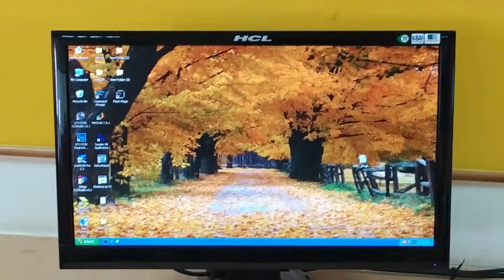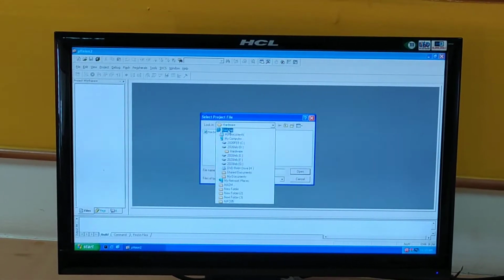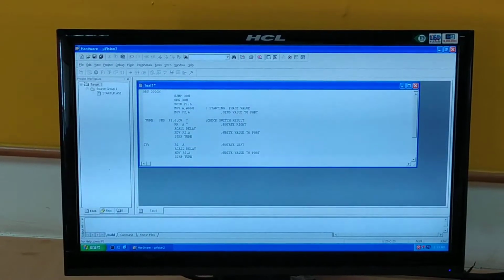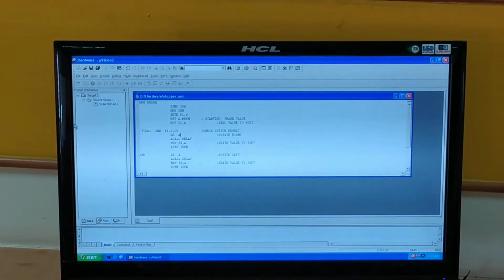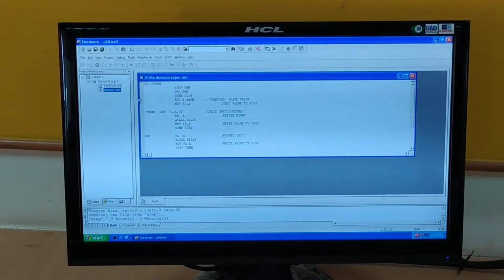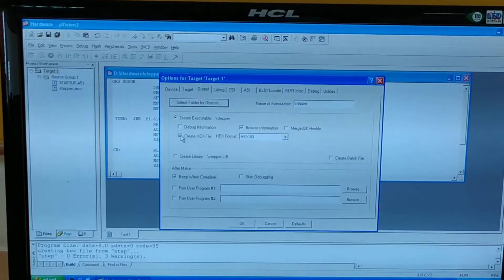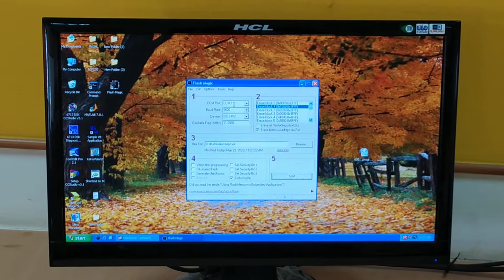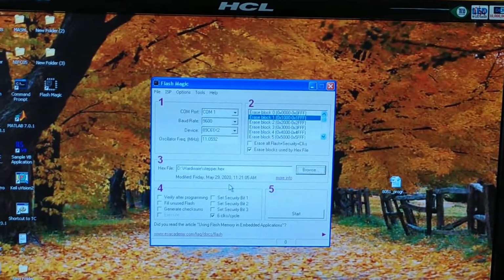Stepper Motor Interfacing with 8051 Microcontroller